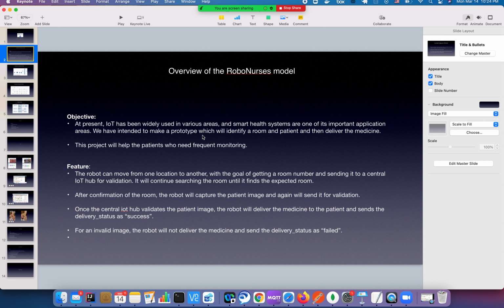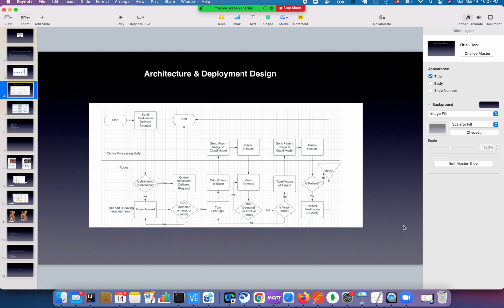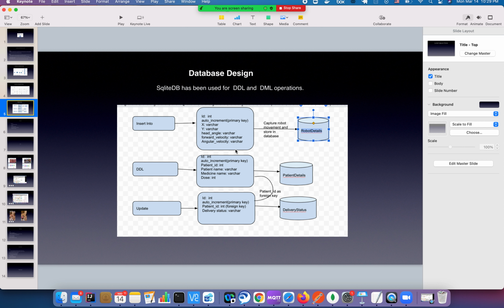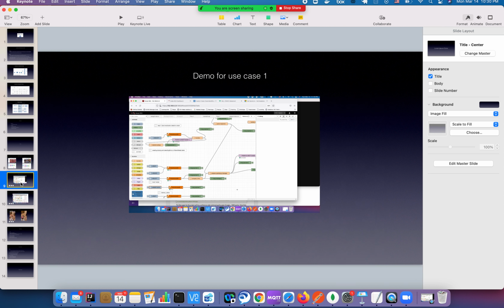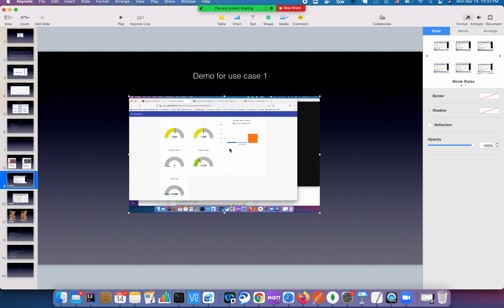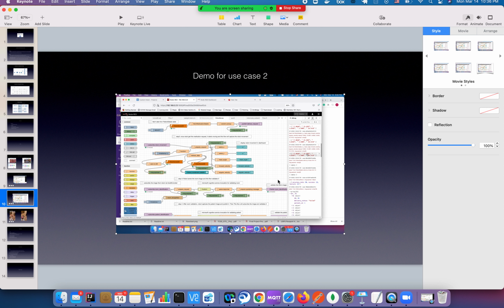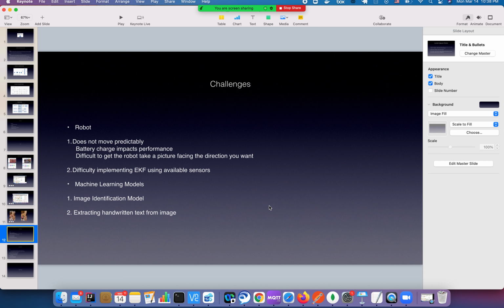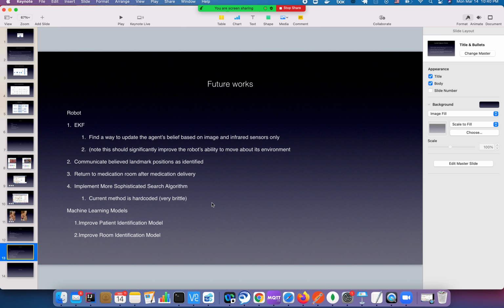RoboNurse project By Larry Preuett and Trina Pal